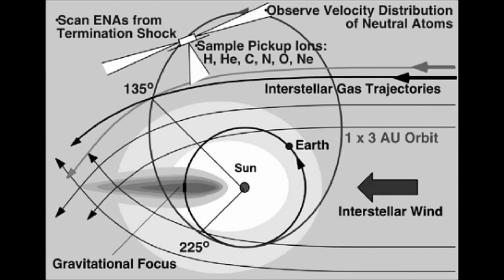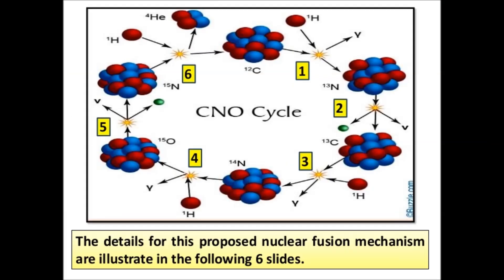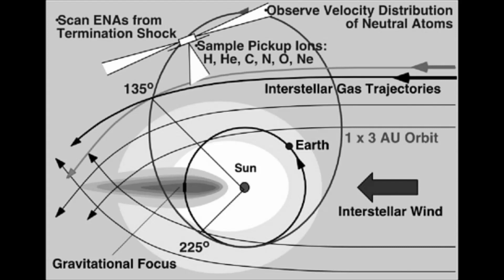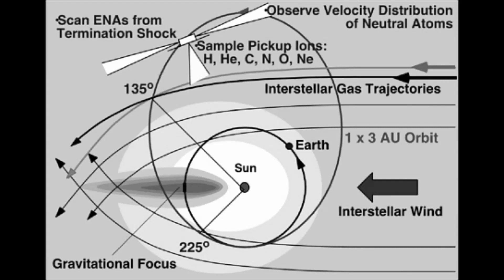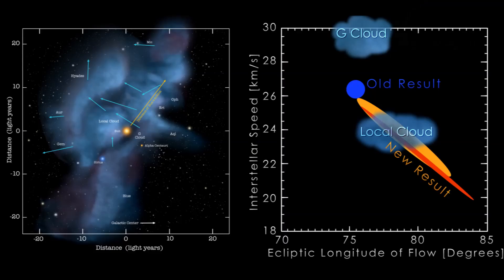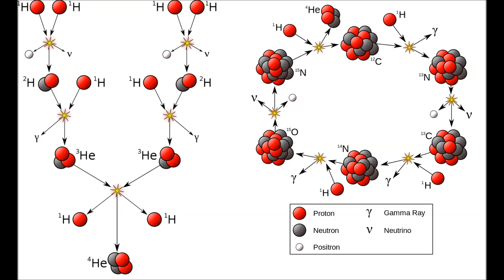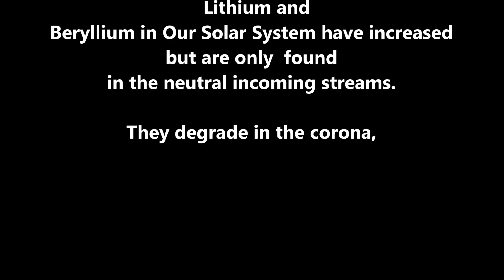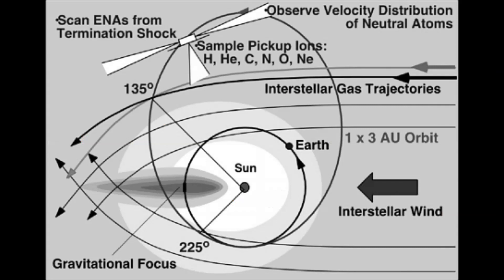Cosmic Ray Revelation Strongly Implicates Binary Twin While Extinction in Progress.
Finding pickup ions in the focusing cone, these results were re released and the presence of Carbon, Nitrogen, and Oxygen in the focusing cone seal the deal.  Brown Dwarf's origins were really that of a Red Giant. It's presence is real.Has stressed out Earth and its environment.